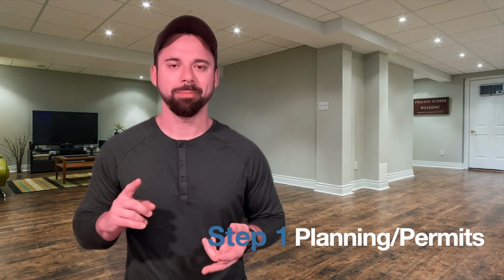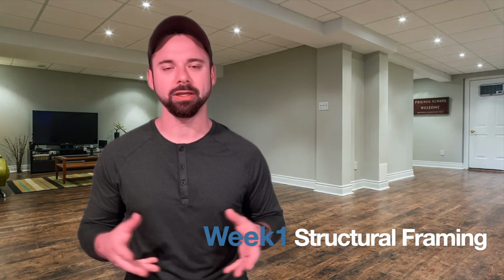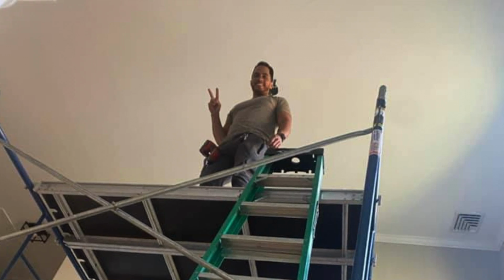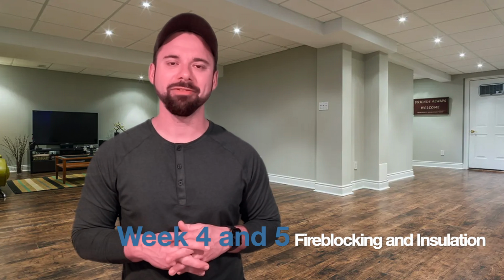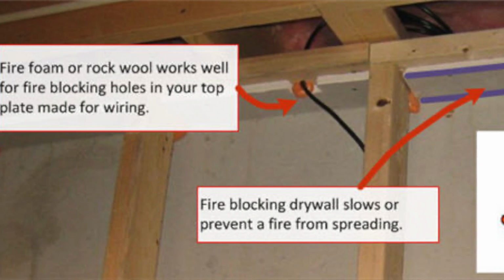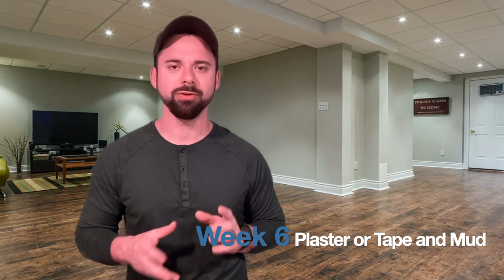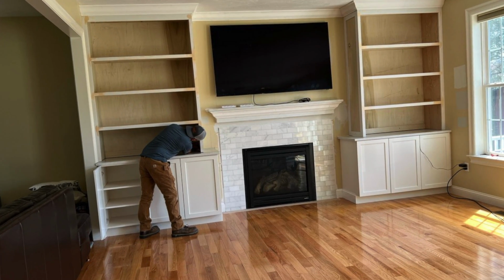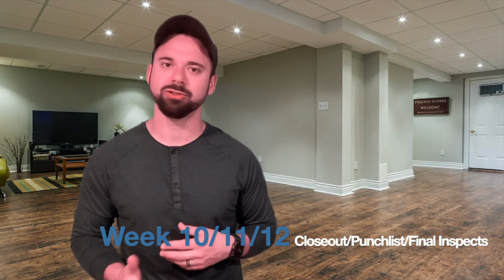How long does a Basement Remodel take? (Straight from a GC’s mouth)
In this video, Josh Gadbois, general contractor in Massachusetts discusses the average timeline for a basement renovation. This timeline is based on working with a professional company. Josh talks about every phase of the basement including framing, rough ins, sheetrock work, insulation, finish work, painting and inspections.

[00:56] Average finished basement timeframe
[01:40] Schedule of a finished basement
[02:33] Plaster work for a finished basement
[02:59] Final work for a finished basement

Joshua's company, RenoVista Construction, has been servicing parts of Metrowest and Worcester County Massachusetts. Josh is happy to take any questions in regards to your basement project no matter where you live.